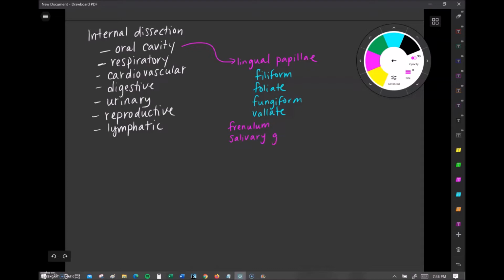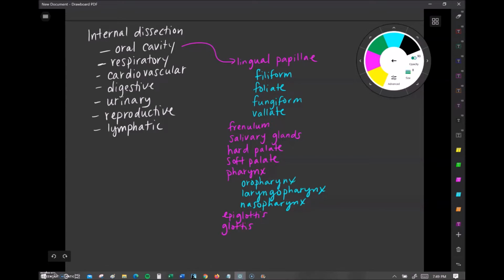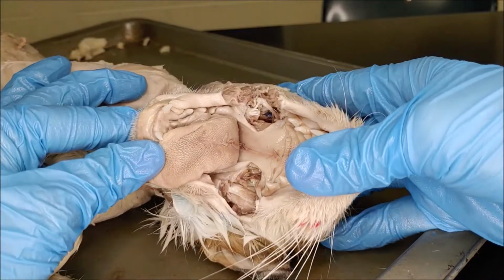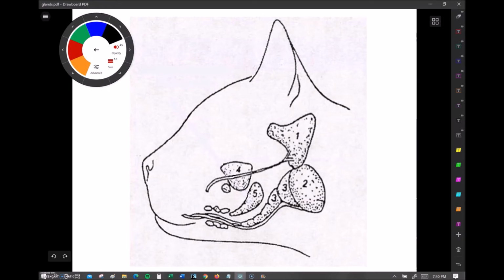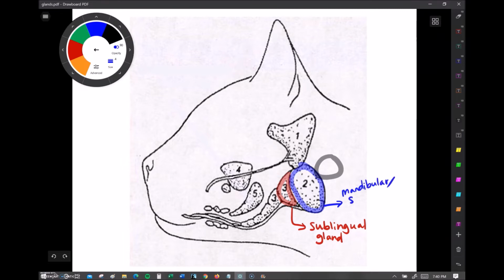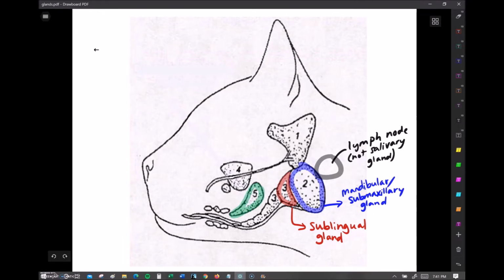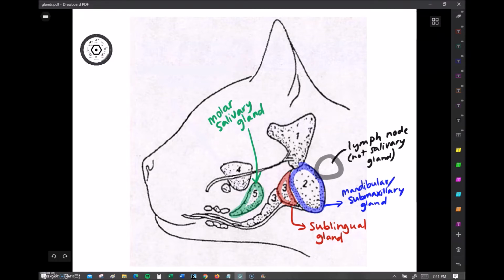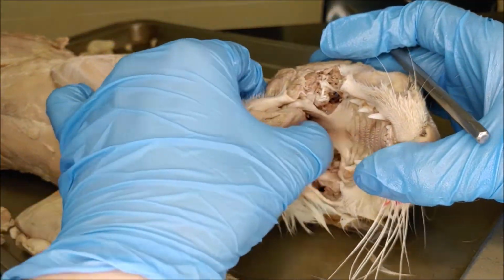Internal Dissection of the Cat - Oral Cavity